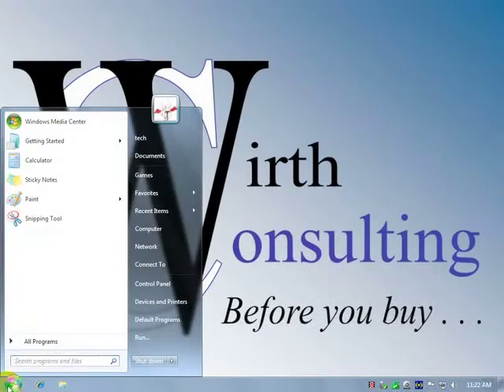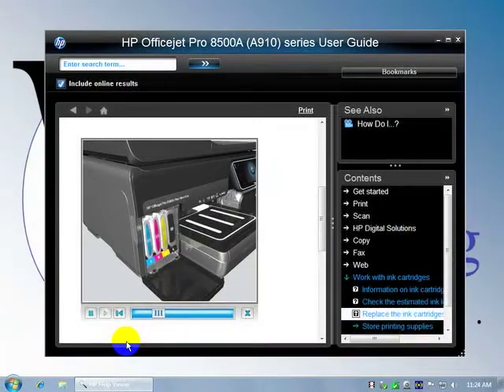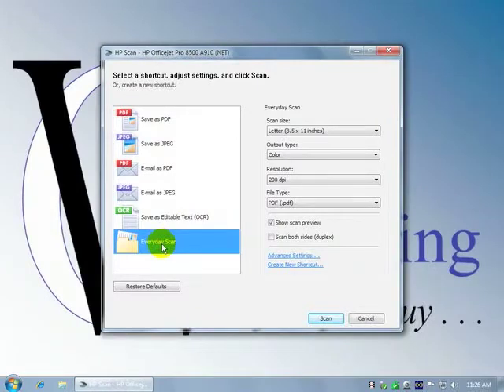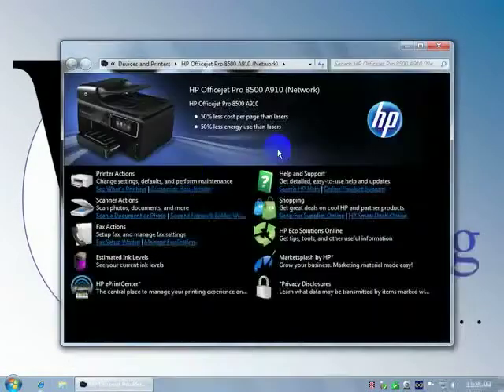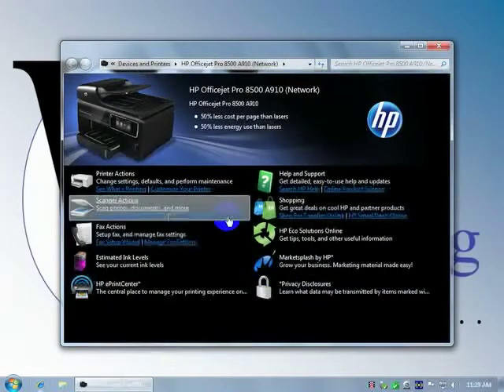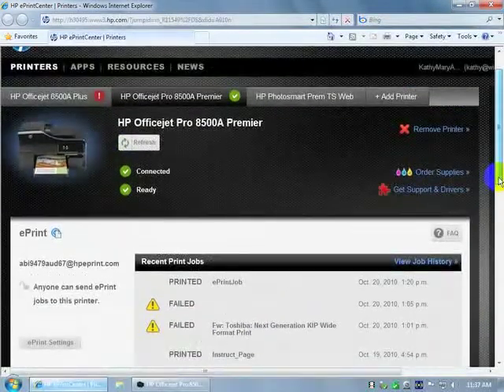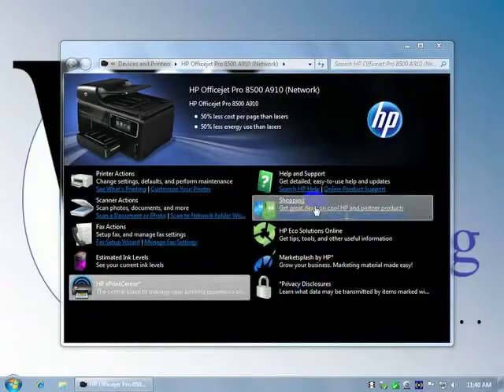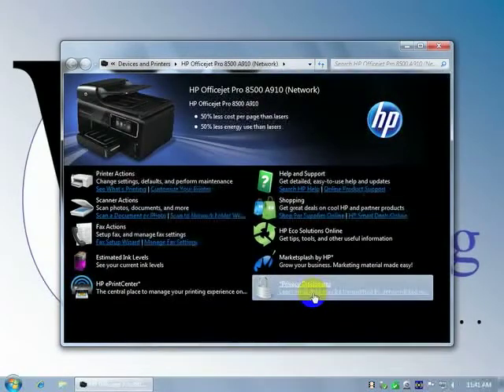HP Officejet Pro 8500A Premium | Software Overview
HP refreshes the popular Officejet Pro 8500 Series with a new touch screen, a 14" platen and cutting-edge ePrint and downloadable Print Apps.  The result is a highly competitive package with office-level features and a low Cost Per Page and Total Cost of Ownership.  This part of the series includes an overview of all of the software that is installed on your workstation during the typical installation.

Note that there are some audio anomalies at ~ 3:10 and 6:20 due to the fact that we recorded the video on a new Windows 7 installation that had flaky nVIDIA drivers that caused crashing.  Drivers have been updated and screen video capture WILL improve yet again next time.